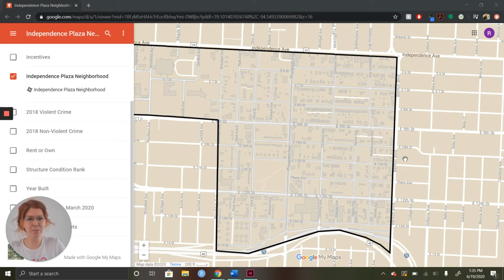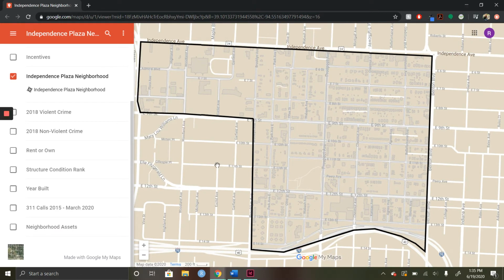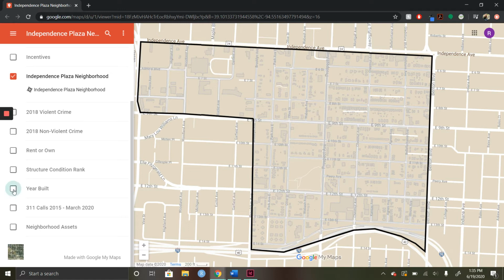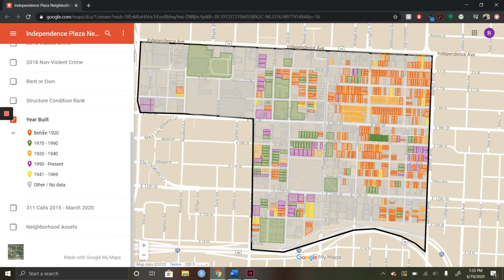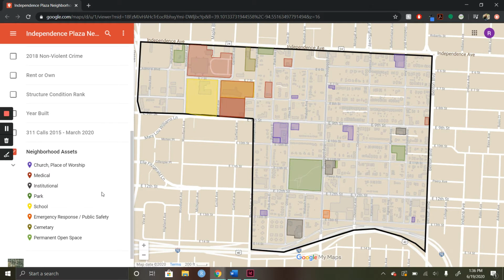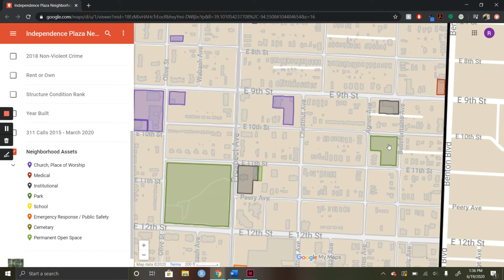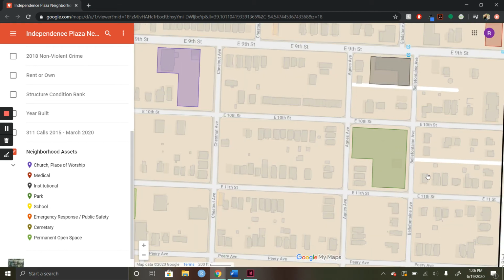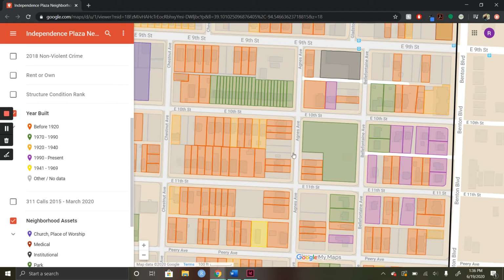Independence Plaza myMaps Tutorial: Attracting a New Neighbor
In this video we cover how to use the different layers in the Independence Plaza myMap tool to make an informed decision about investing in the neighborhood.